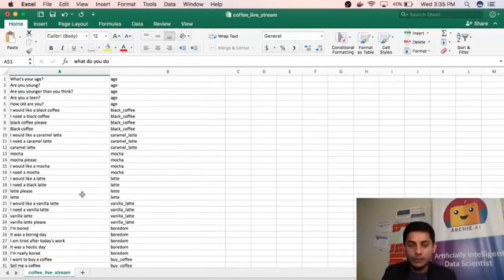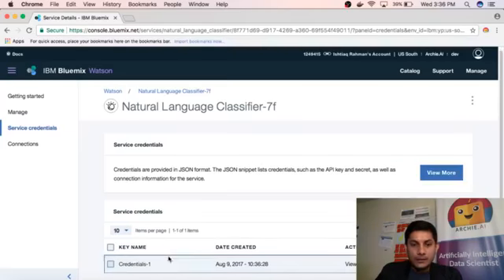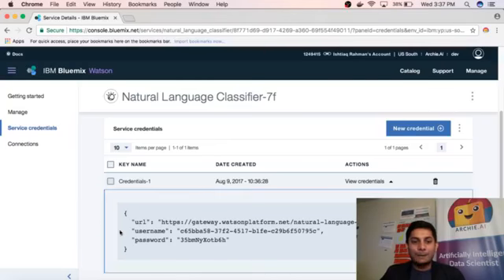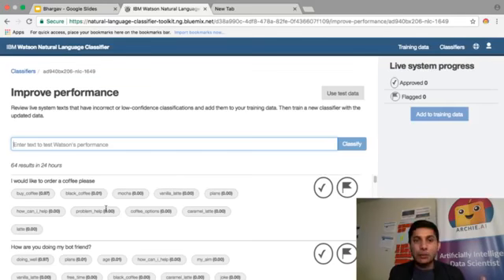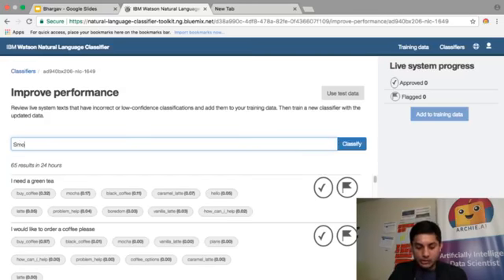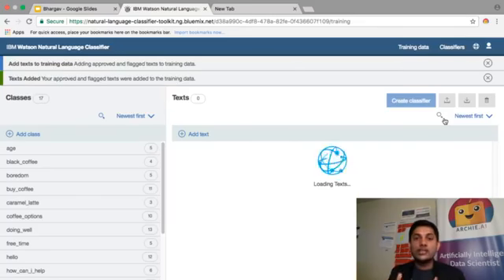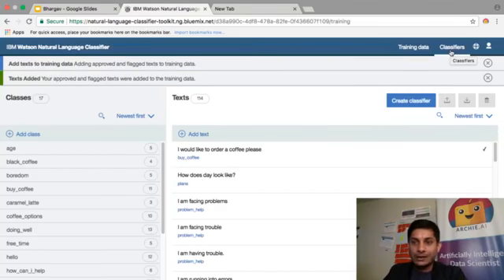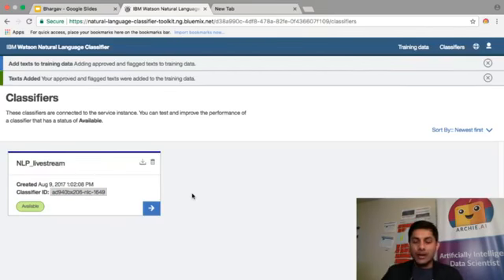Build a Bot using Natural Language Processing - IBM Natural Language Classifier.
HQ in San Francisco.

In this workshop we're building a Bot using Natural Language Processing. The tutorial will cover the basics of NLP, how NLP plays a major role in giving proper responses and, by the end of the tutorial you can build one yourself.

Archie Bot on Amazon Alexa